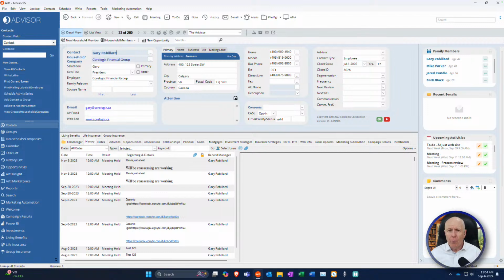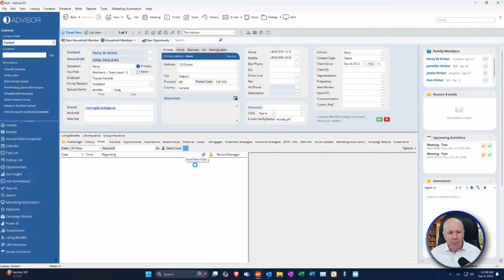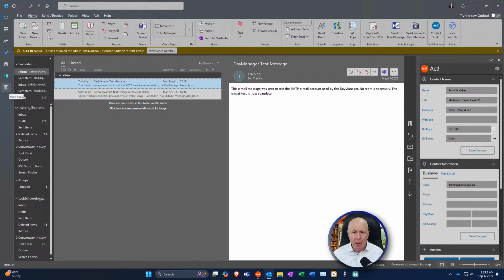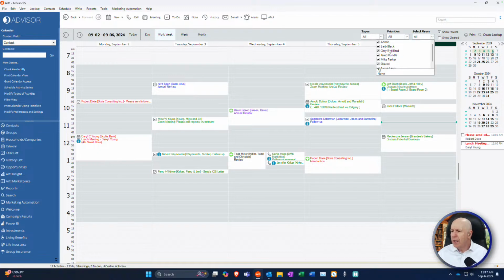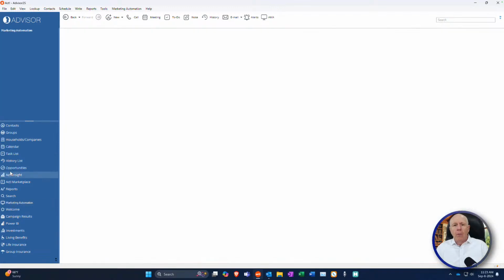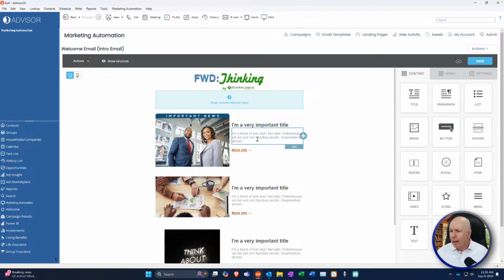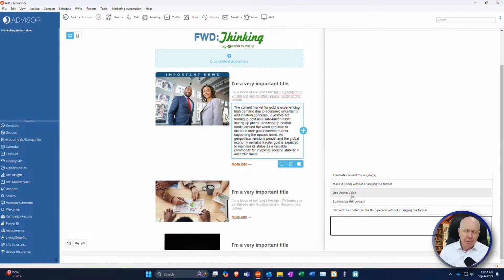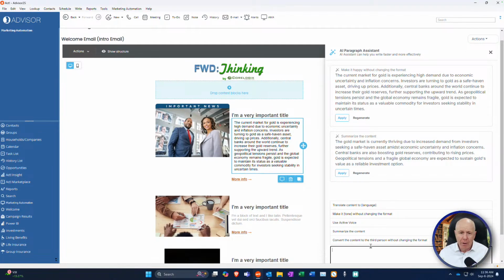Exploring the New Features of Act! Version 26 | Live Walkthrough & Q&A (Powered by Corelogix)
Join us for a live stream where we'll dive into the latest features of Act! Version 26. Whether you're a longtime user or new to Act!, this session will give you an in-depth look at what's new and how these updates can enhance your CRM experience. We'll cover everything from improved usability to advanced functionalities that help streamline your workflow. Plus, I'll be answering your questions live! Don't miss out on this opportunity to stay ahead with Act! CRM.

👉 Act! CRM software:
Want to give Act! a try? Act! CRM software can help you stay organized and keep all of your customers information in one place. Try Act! Today!

00:00 - Introduction
01:21 - Overview of new features
02:28 - Bug fixes in version 26
03:29 - Demo database setup
04:08 - Outlook sidebar integration
06:50 - Adding and editing notes in Outlook
09:42 - Attaching emails to contacts
11:20 - Quick Access Toolbar tips
12:21 - Desktop vs. web versions
14:39 - New calendar features
17:02 - Multi-user selection in calendar
18:42 - Calendar integration with Outlook, Google, Apple
20:57 - Customizing the calendar layout
23:24 - Act! Marketing Automation with AI
25:38 - Free vs. paid versions of AMA
26:45 - AI-assisted text generation demo
30:01 - AI tools: spell check, tone adjustment
35:34 - AI in Act! Marketing Automation
40:37 - Closing and upcoming content